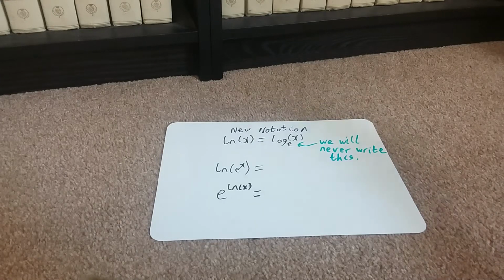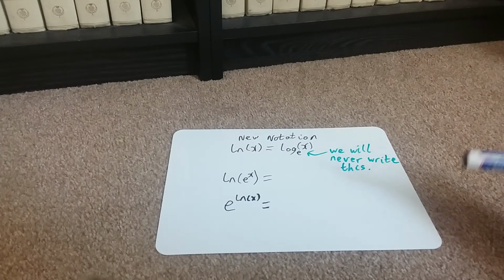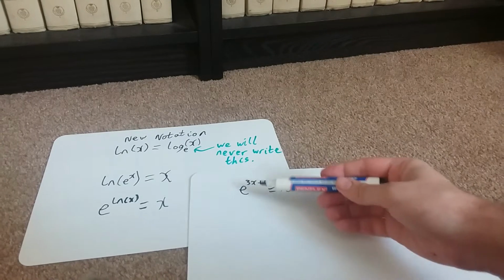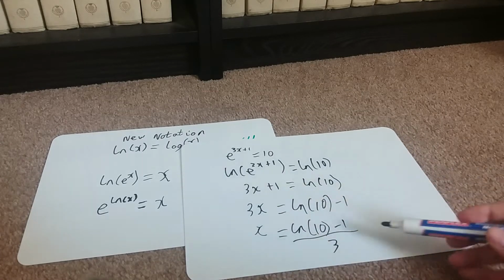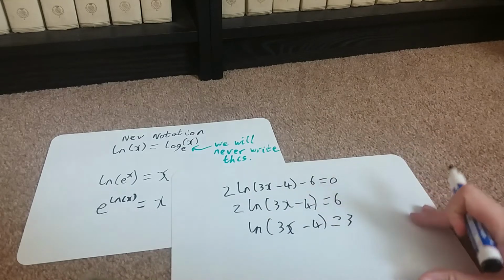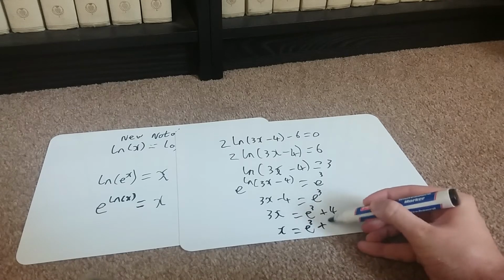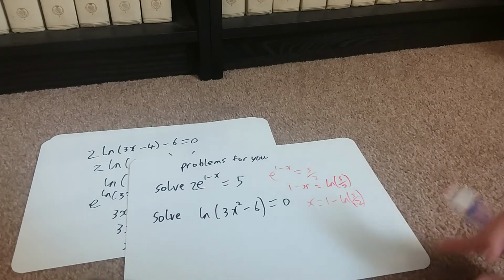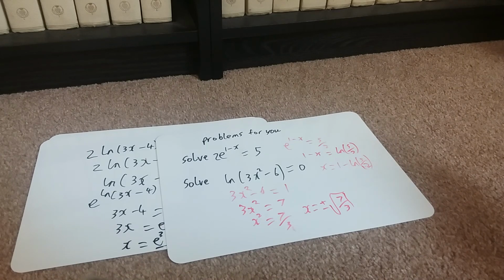Natural Log and e